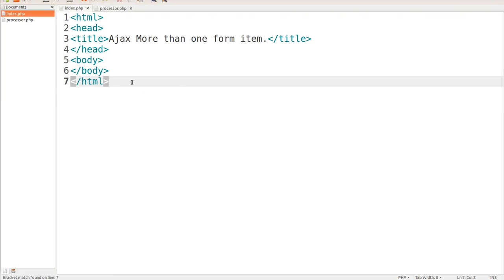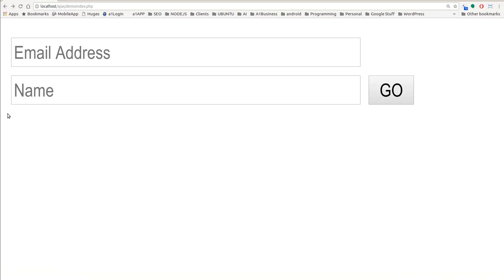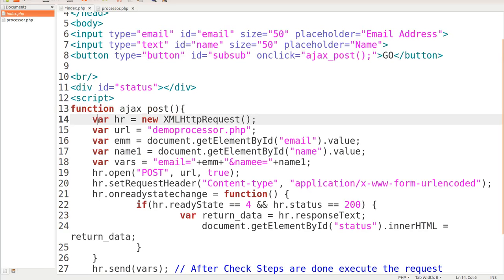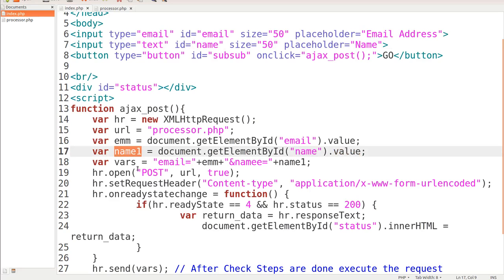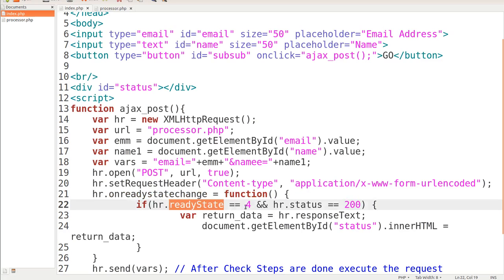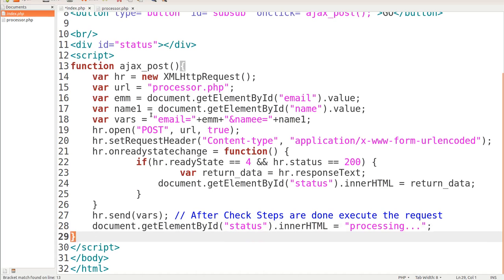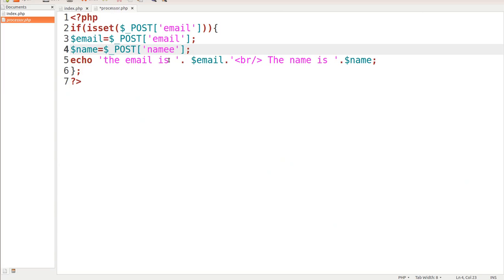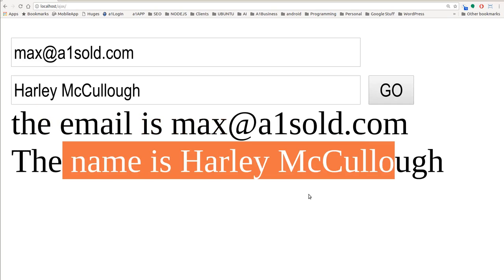Ajax How To Process More Than One Form Item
In this Ajax tutorial you will learn how to process more than one form item. Ajax is very fast and can retrieve data in a split second. In the last ajax tutorial we showed you how to process one form item. Usually when you need a form on a web page you need to process more than one item. The key ingredient is the way you set the variables in the script.